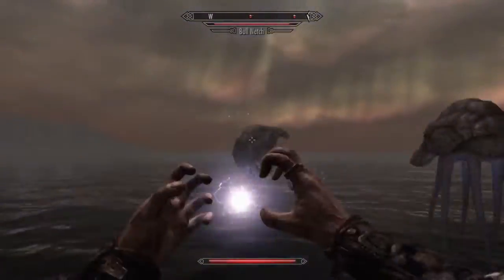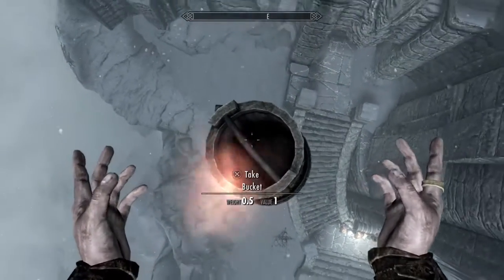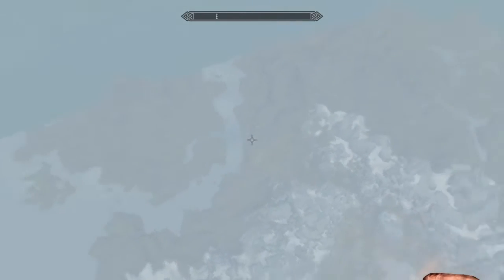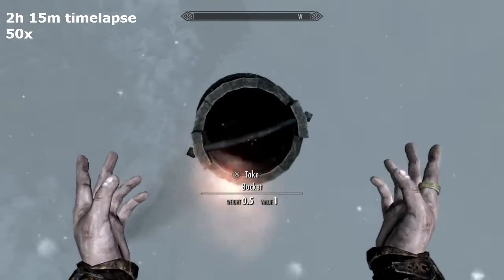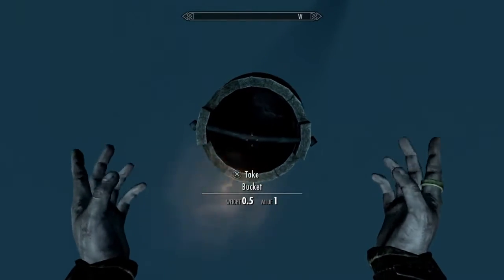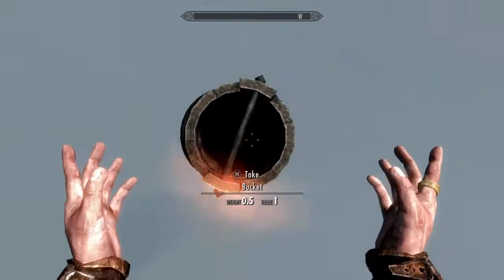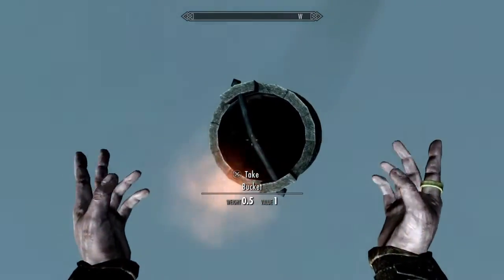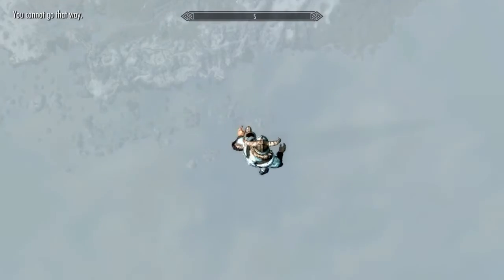How To Fly in Skyrim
Has your Skyrim Dragonborn legionary had a somnium volandi? Would you abuse any glitches to soar through the atmosphere without riding a dragon? With the following exploits you'll reach higher than a giant launch and cleverly sidestep forsworn country with telekinesis. This glitch involves a large bucket with a handle, and whiterun guard shield, and 0 cost alteration. The user casts telekinesis while standing on the bucket which sits on the flat surface of the guard shield. The guard shield tries to get close to the player and pushes the bucket he or she stands on, sending them up through the sky. You can plan an angle to go horizontally across Skyrim, or secure the button inputs to afk for an hour and reach great heights. You can also combine whirlwind sprint with a paralyze potion and the do no delete chest to ragdoll through the aetherial ambience- no slowfall necessary!